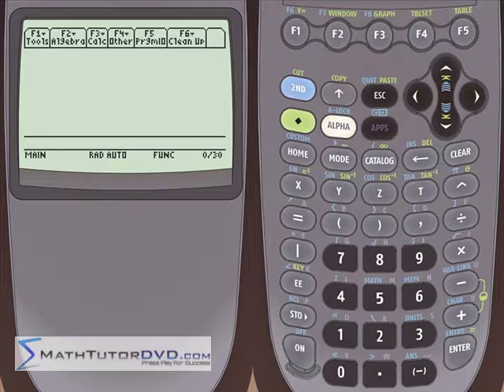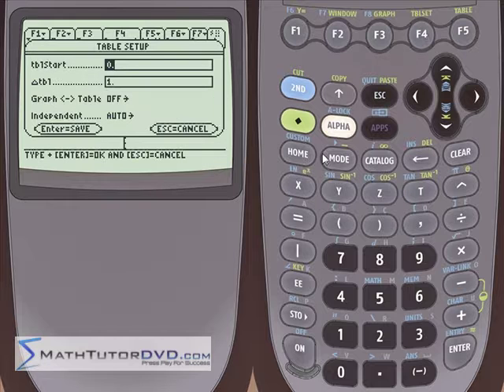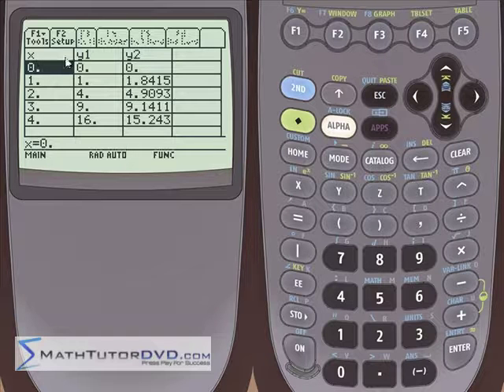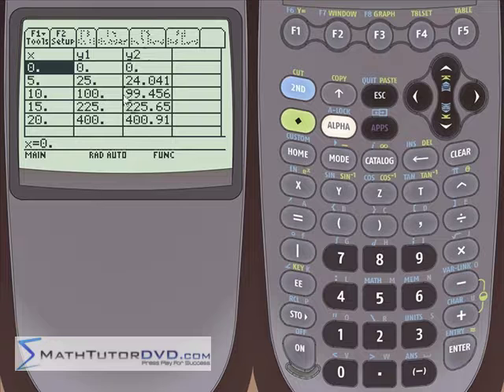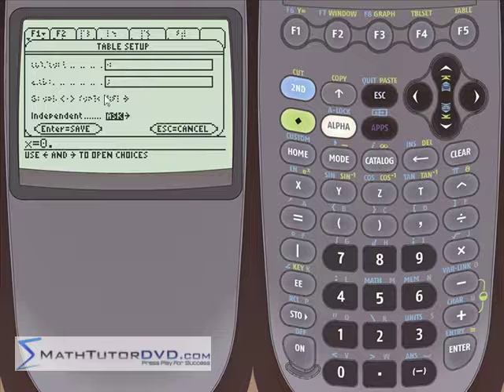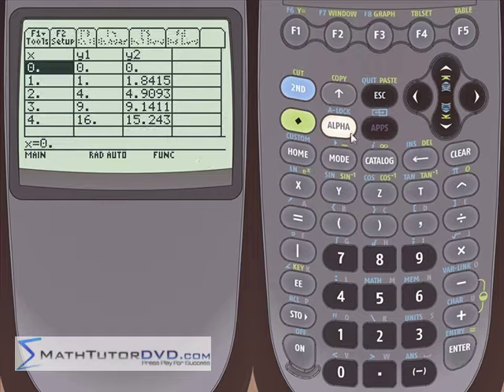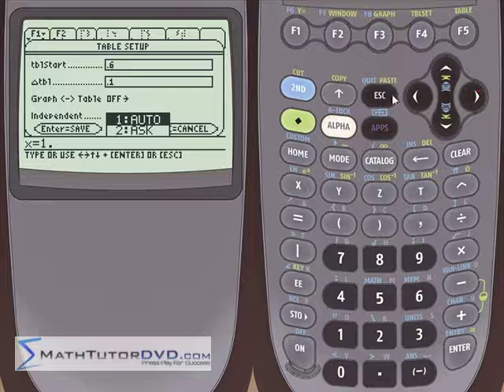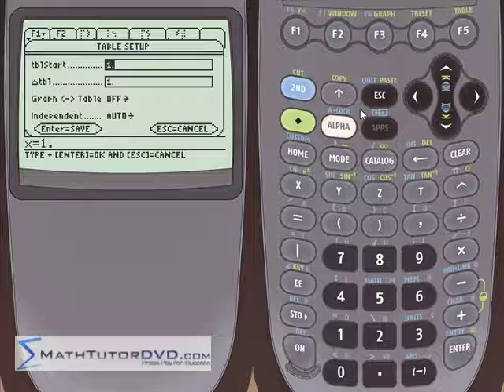TI-89 Calculator - 27 - Creating a Table of Values of a Function